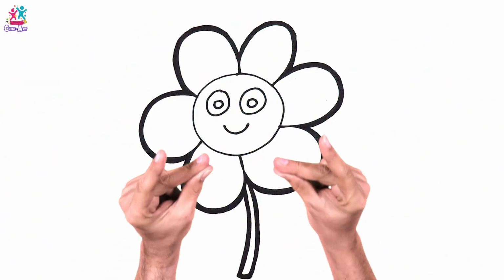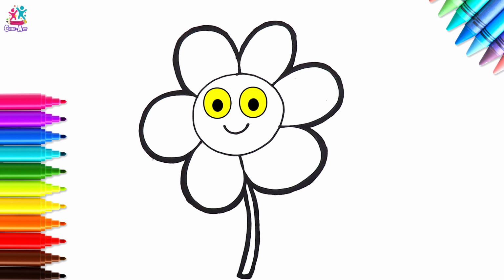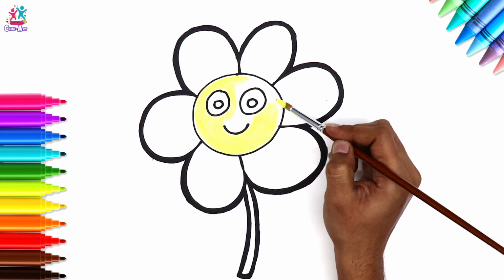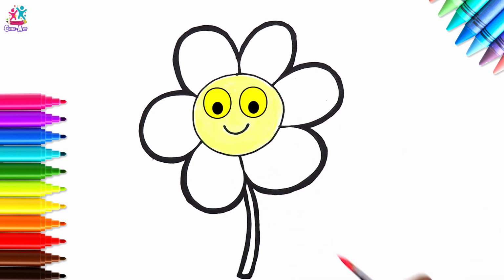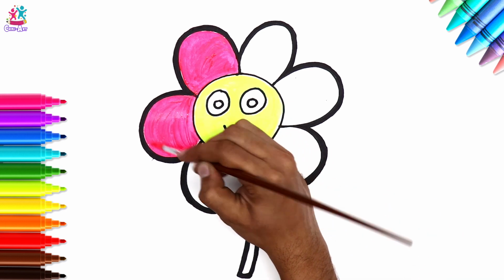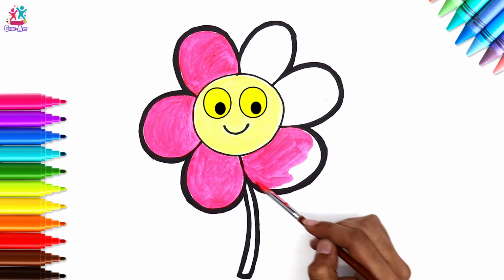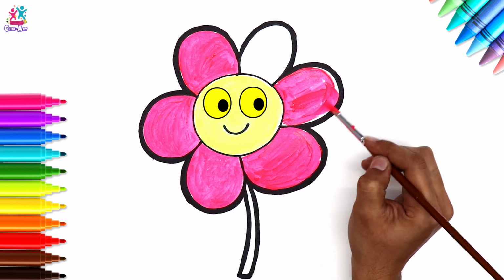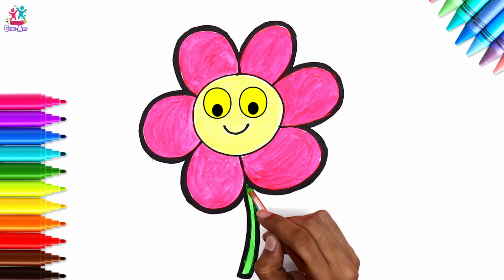How To Draw A Flower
Hi Kids, it's a lovely day to draw a flower! Do you like flowers? They're beautiful, and brighten up your day! Let's learn how to draw a cute smiley little flower! Grab your pen and paints and let's begin drawing with Chiki Art!

A simple drawing and coloring videos collection for kids. Learn how to draw well with Kiddley Doo Art Channel, the best of coloring and drawing videos for children to help them improve, enhance and even learn how to paint. This drawing channel is for kids of all ages. Whether you are a preschooler, teen, or an adult, any person can learn when watching these fun and entertaining colorful videos!